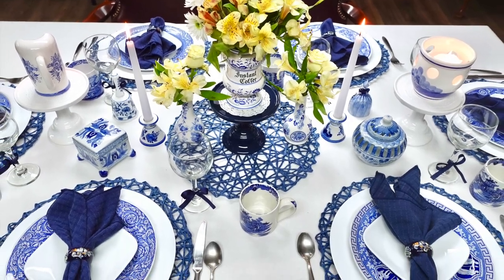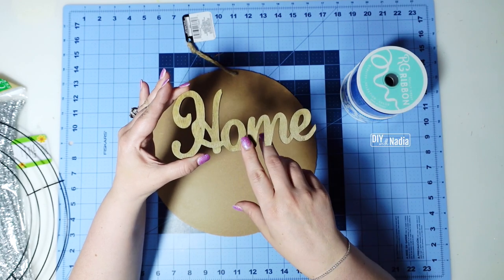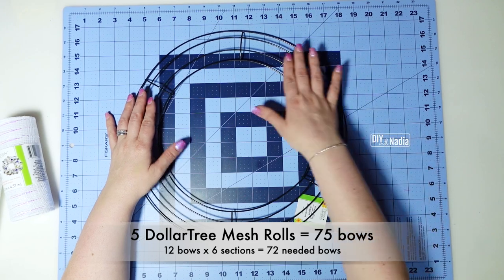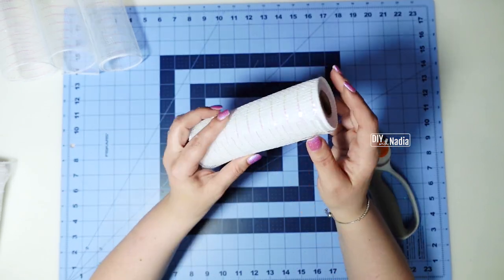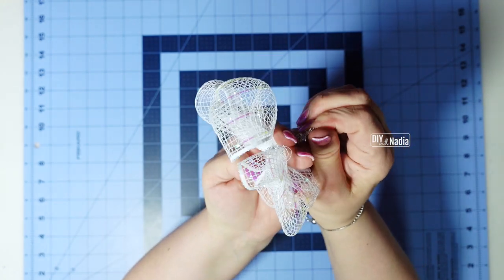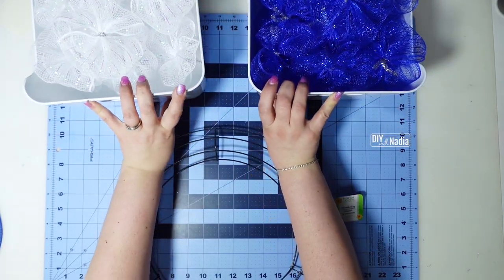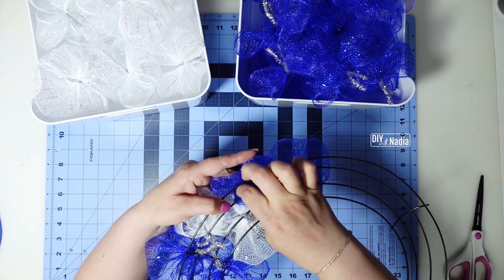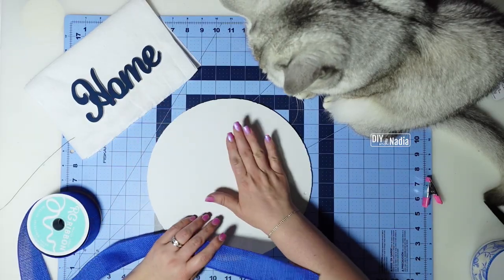ZERO FRAY Blue and White DECO MESH WREATH The Nadia Method NO FRAY Deco Mesh wreath DIY Tutorial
⚜️SUPPLIES USED
1 - 14 in Round metal wreath form (DT)
1 - Pack Chenille Stems (DT)
3 - White Deco Mesh Rolls - 6 in x 5 yds (DT)
3 - Navy Deco Mesh Rolls - 6 in x 5 yds (DT)
1 - Blue Wired Ribbon 1.5 in x 10 yds (CraftOutlet)
1 - Blue&White Wired Ribbon 1.5 in x 10 yds (CraftOutlet)
1 - Round sign 11 inch diameter (DT)
1 - Home sign (Michaels)
 - You will also need scissors or a rotary cutter and a hot-glue gun.
- 18"x24" Cutting Mat
- 6" Zip Ties
- My Camara